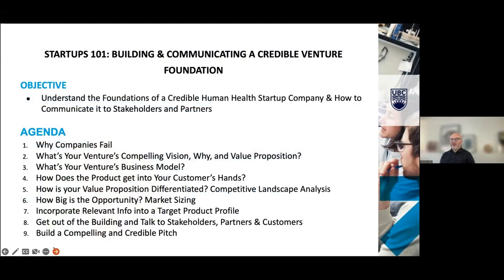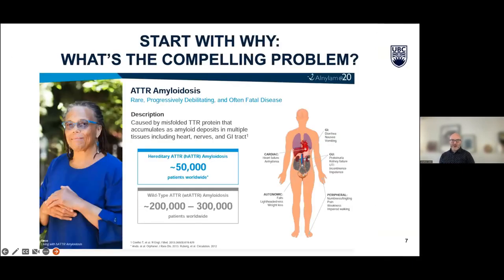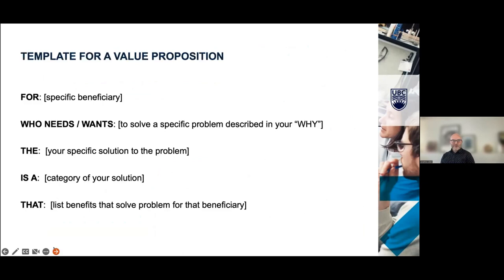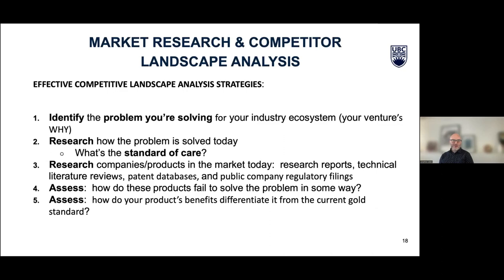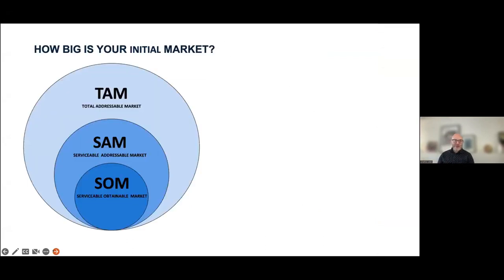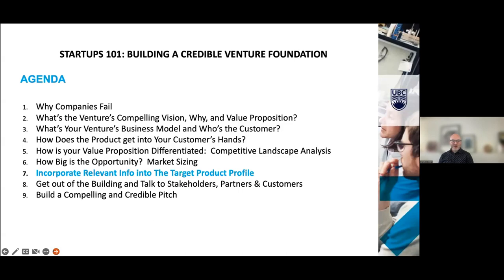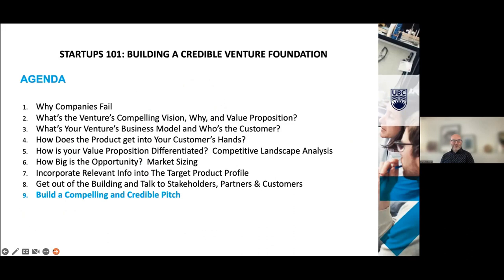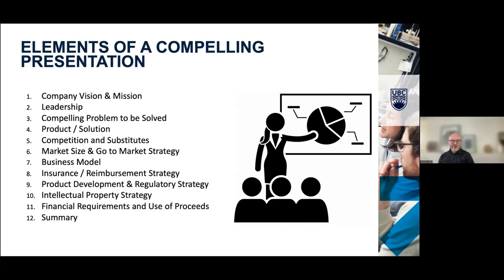Innovation Playbook for Academic Entrepreneurs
In this NMIN capacity-building webinar, Jonathon Jafari familiarizes the viewer with the entrepreneurship journey, by which one brings meaningful scientific discoveries to patients and partners, sharing relevant real-world case studies and personal insights.

Jonathon Jafari has over 20 years’ experience in biotech strategic marketing, business development and venture creation. He played a prominent role in the creation and launch of multiple startups including Abdera, Kairos (Zymeworks), Sepset, and Zucara while at adMare Bioinnovations. He has worked in business development and strategic marketing at early-stage startups, publicly traded biotech companies (QLT inc) as well as multi-national pharmaceutical companies including Novartis and Eli Lilly Inc. He is the co-founder and Chief Business Officer of Mesintel Therapeutics, a UBC spin-out.